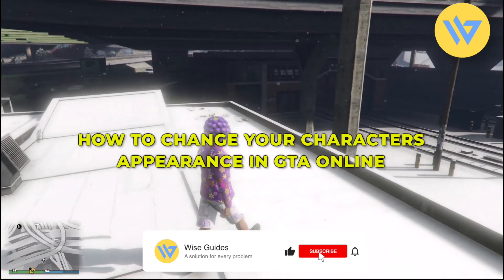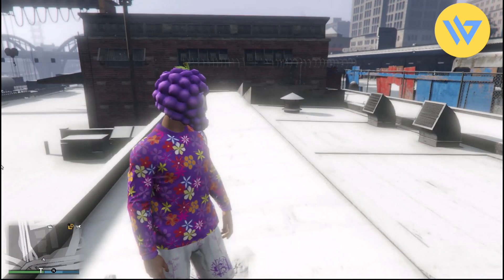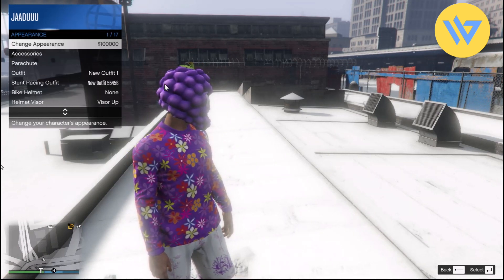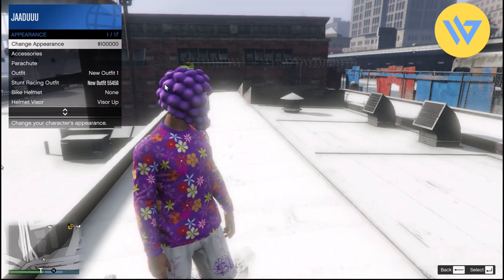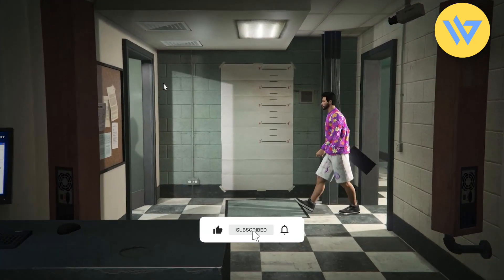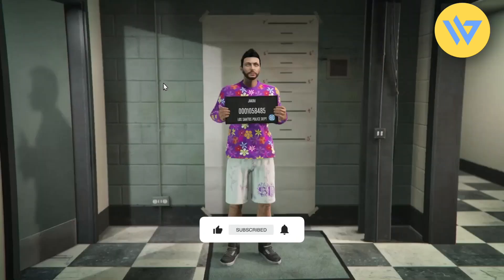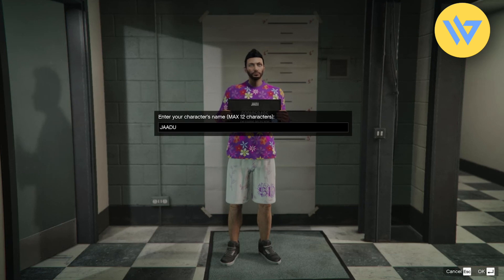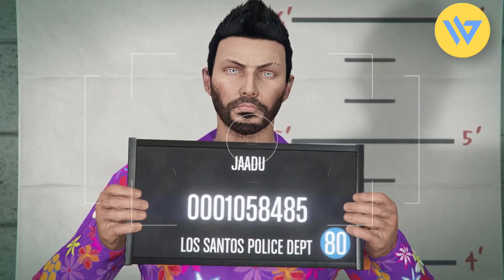How to Change Your Characters Appearance in GTA Online | Easy Steps! | 2024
How to Change Your Characters Appearance in GTA Online | Easy Steps!